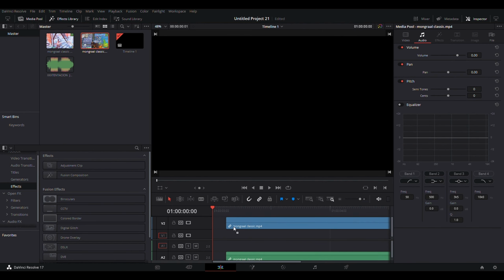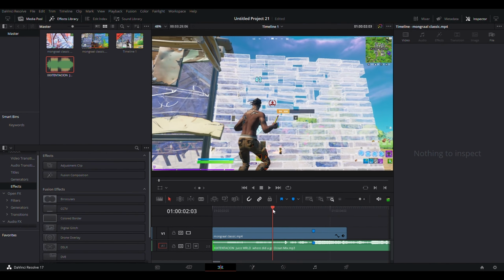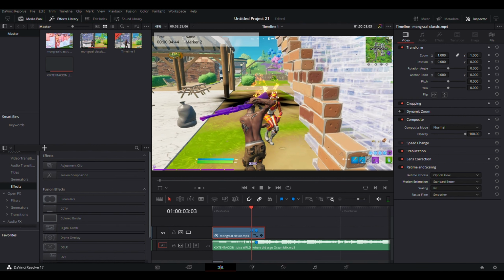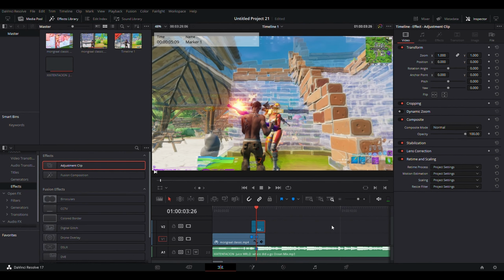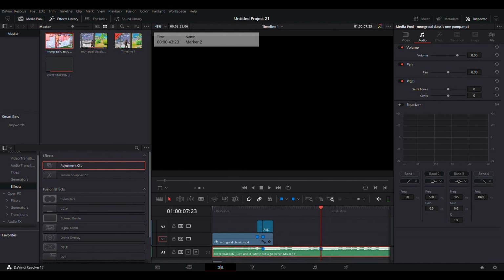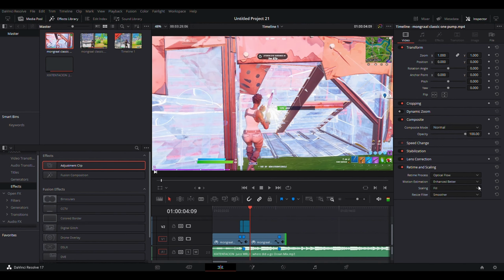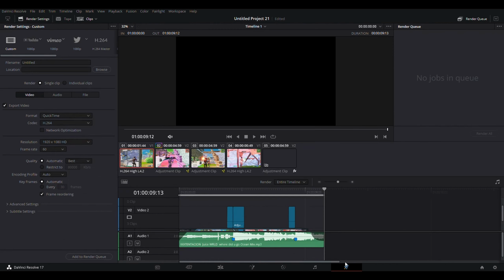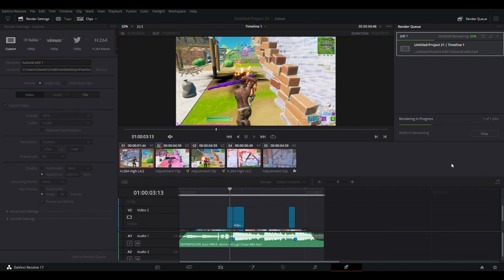(Tutorial) - How To Edit A Fortnite Montage On (Davinci Resolve) Edit Like (Numby,Yarn,Soivoo,Apie)